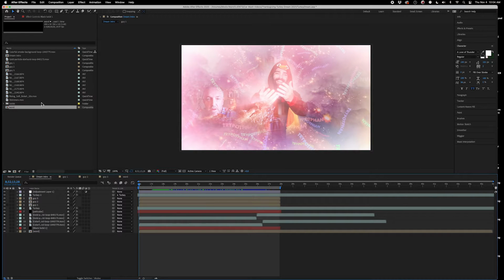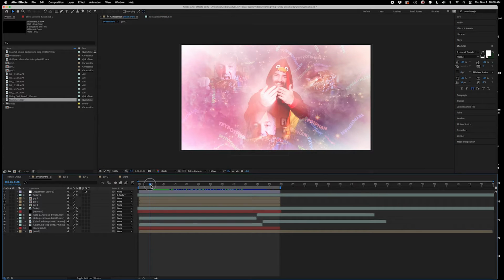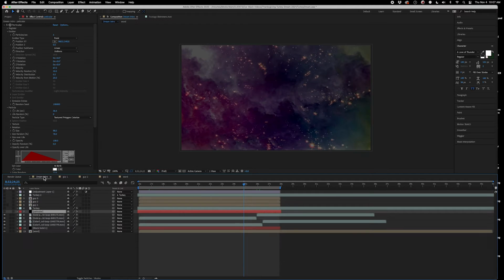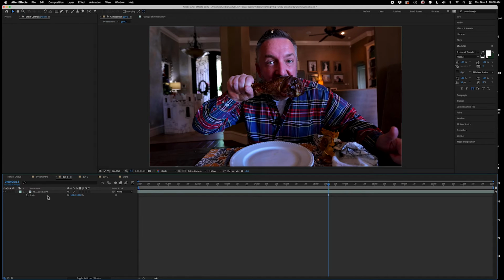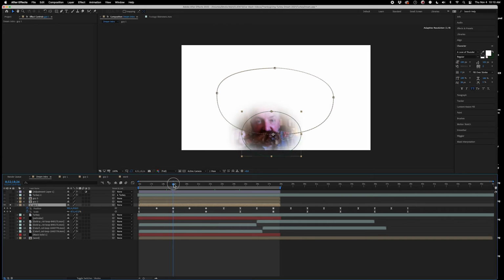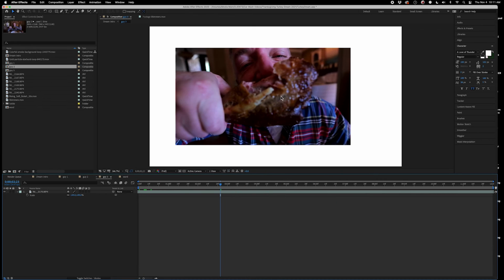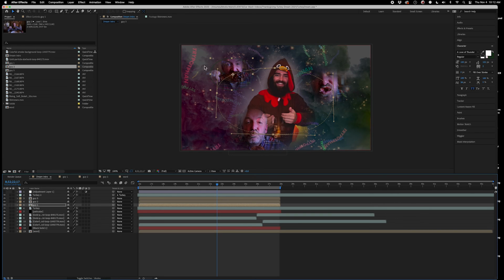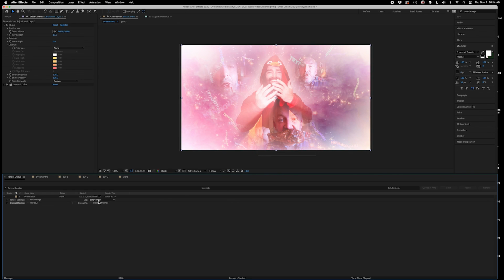Adobe Premiere: Turkey Dreams: Part 2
I get into Adobe After Effects the create the opening of the dream sequence.